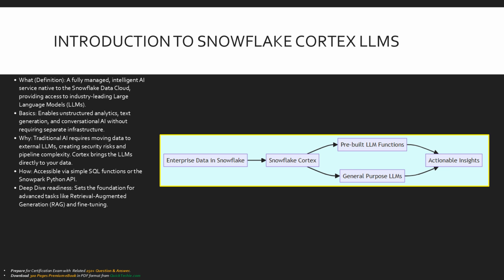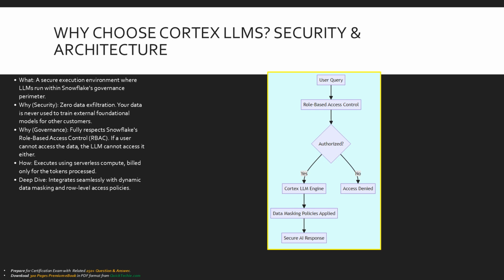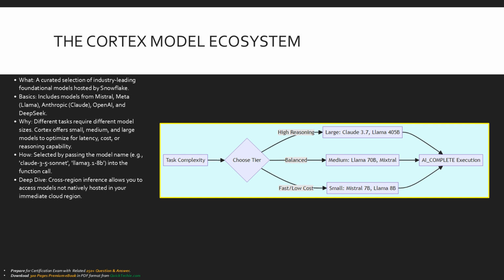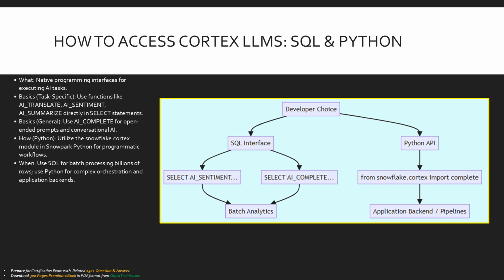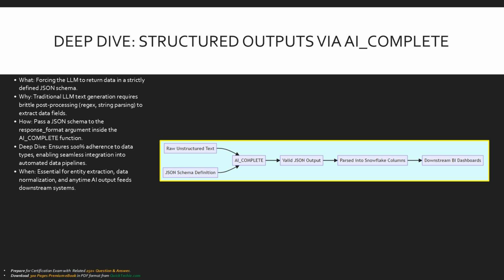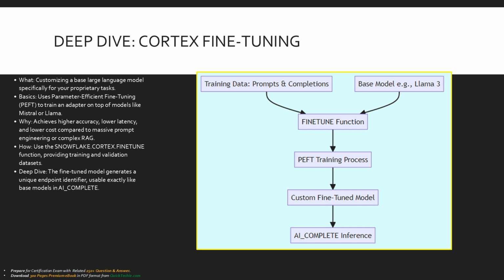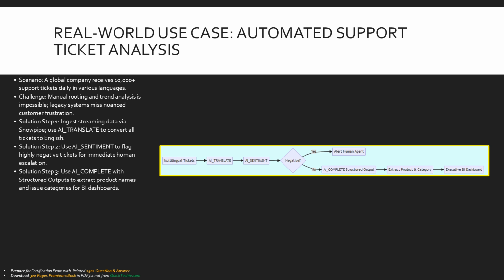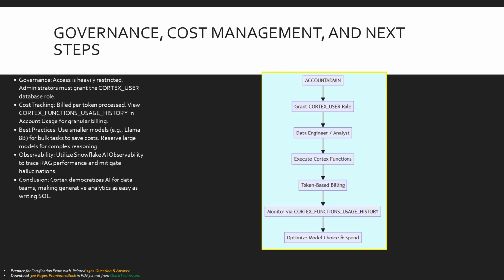Module 1 Mastering Snowflake Cortex LLMs Enterprise AI at Scale (SNOWPROⓇ SPECIALTY: GEN AI)